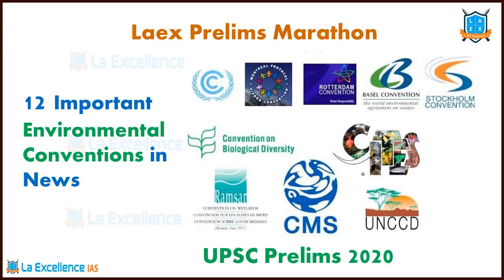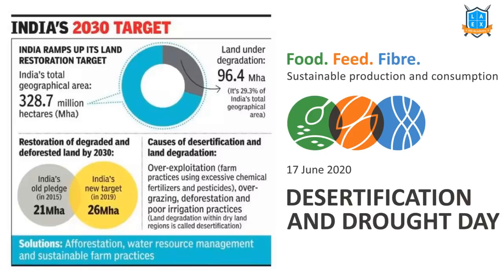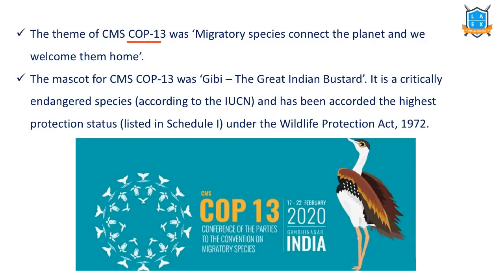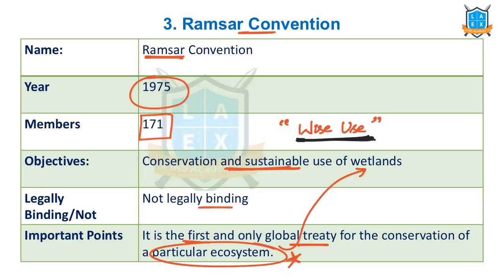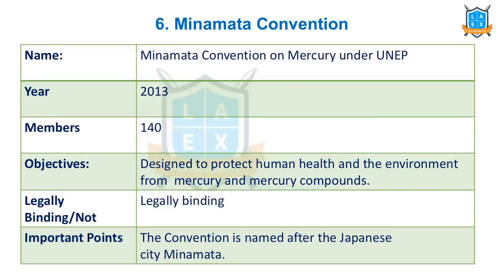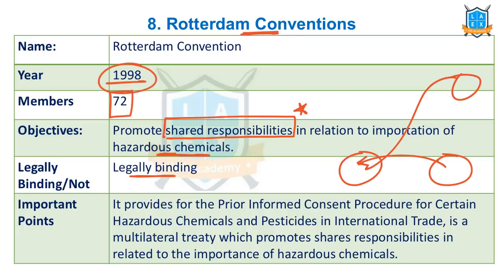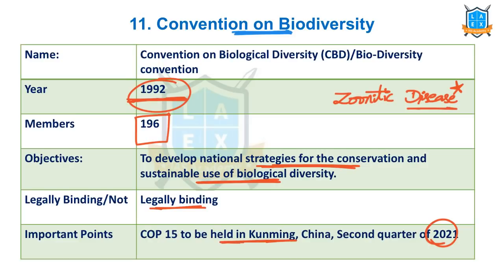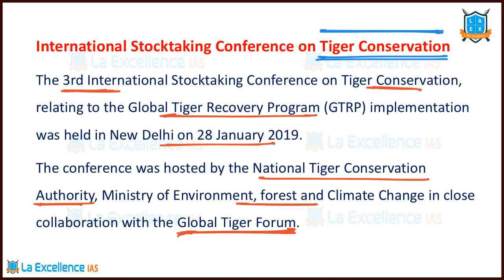12 Important Environmental Conventions in News || Laex Prelims Marathon || civilsprep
Complete List of Laex Prelims Marathon Sessions
20. Important Acts and Bills
* Notes uploaded in the Prelims Marathon Folder.
PDF of the above video-

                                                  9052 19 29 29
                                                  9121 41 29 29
»»» Time-Stamping of Prelims Marathon video:
TOPIC: 12 Important Environmental Conventions in News
1. Contents - 00:20
2. United Nations Convention to Combat Desetification-[Members 197] - (02:13)
    - Bonn Convention-[Members 129] - (07:09)
    - Conservation of Migratory Species of Wild Animals;COP13 - (08:16)
    - Takeaways of COP13 - (10:07)
3. Ramsar Convention-[Members 171] - (12:52)
4. Vienna Convention-[Members 197] - (15:30)
5. Montreal Protocol-[Members 197] - (17:13)
6. Minamata Convention-[Members 140] - (18:49)
7. Stockholm Convention-[Members 152] - (19:42)
8. Rotterdam Conventions-[Members 72] - (21:12)
9. Basel Convention-[Members 53] - (22:10)
    - Basel Convention in Geneva - (23:22)
10. Environmental Conventions-[Members 183] - (24:11)
11. Convention on Biodiversity-[Members 196] - (26:32)
12. UNFCC-[Members 165] - (27:31)
     - UNFCC COP 24 - (28:14)
     - Climate Action Summit - (29:28)

Namma Laex Bengaluru